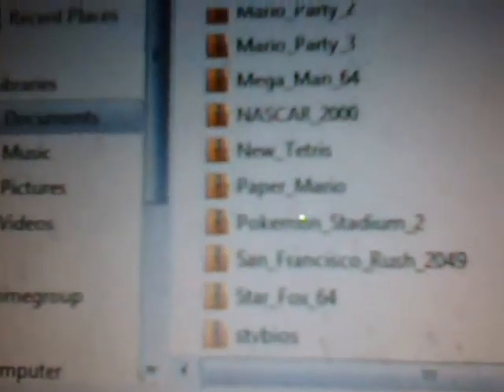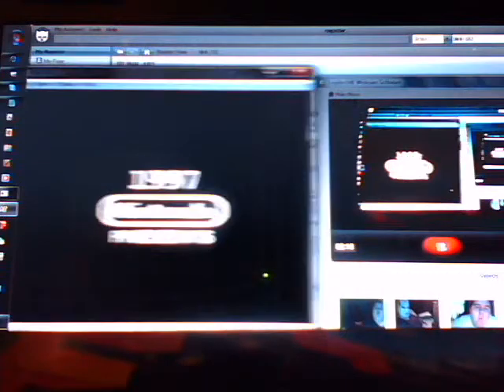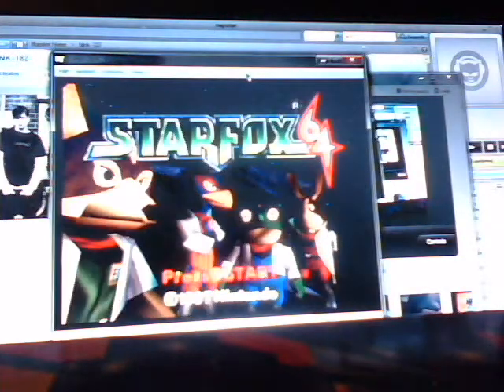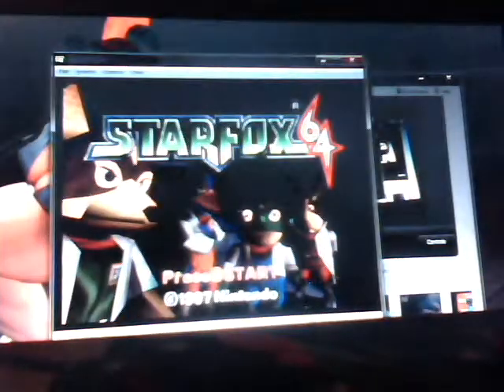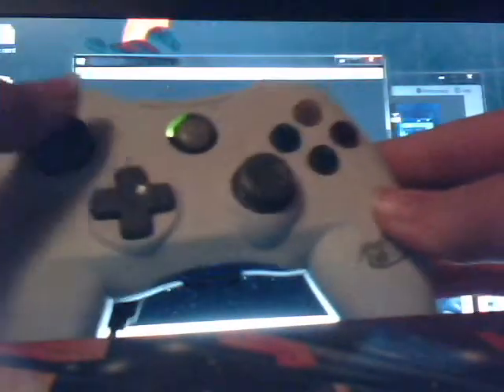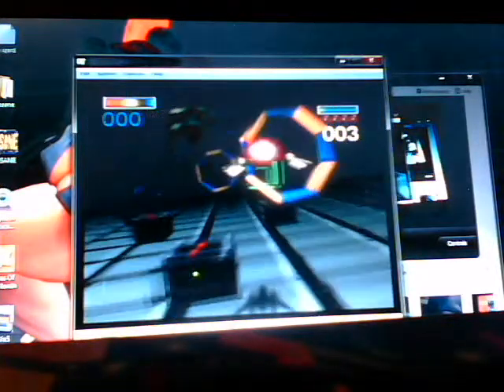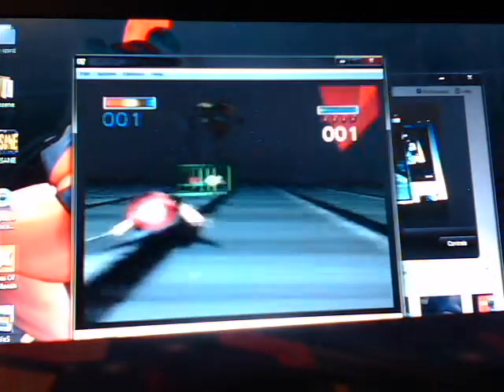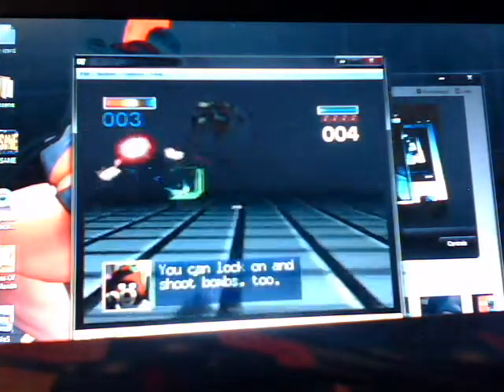Project64 Nintendo 64 Emulator review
In this video I will be reviewing the Nintendo 64 emulator called Project64!